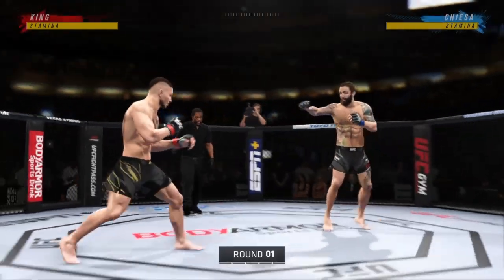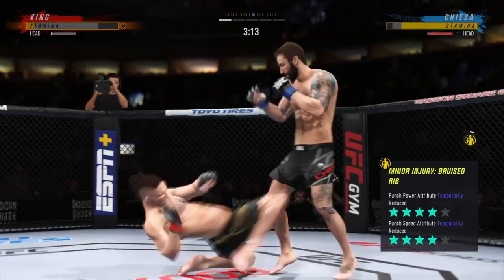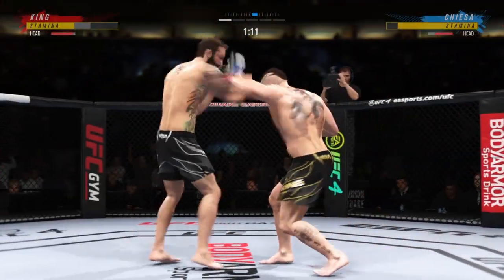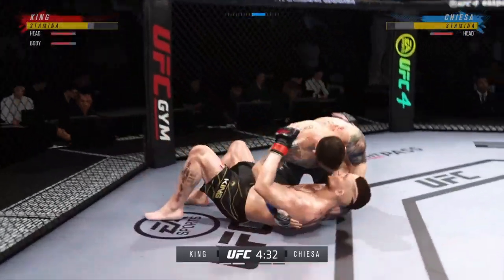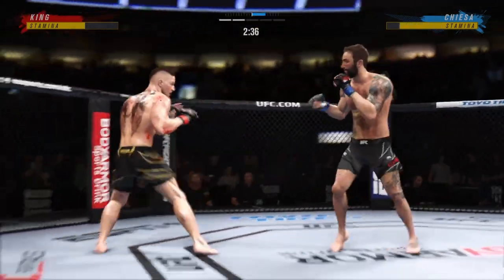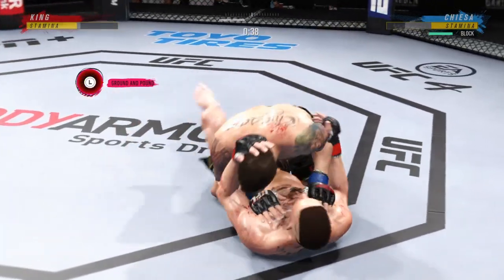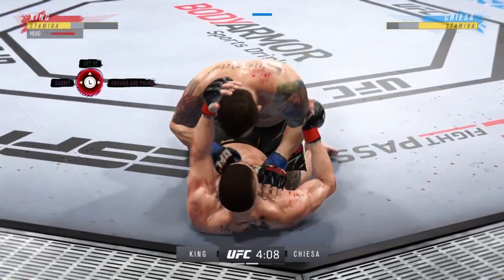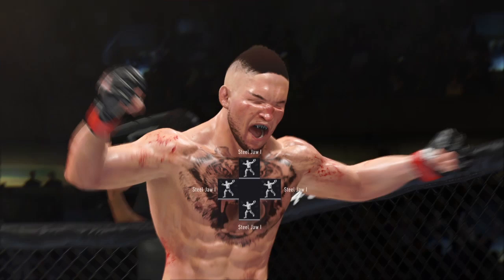UFC 4 Career Fight King vs Chiesa KO